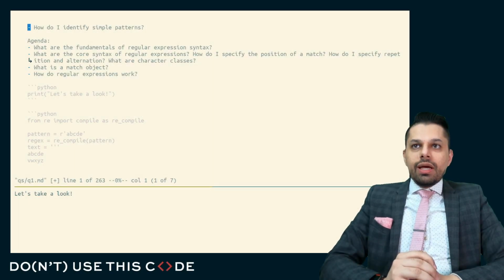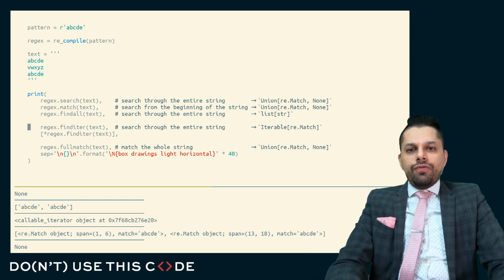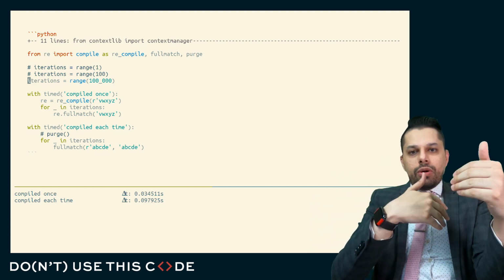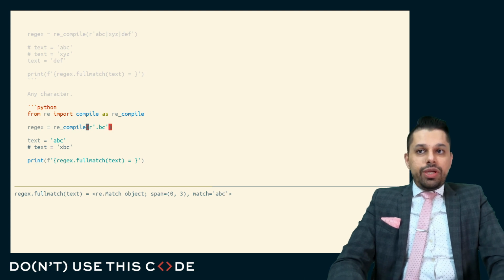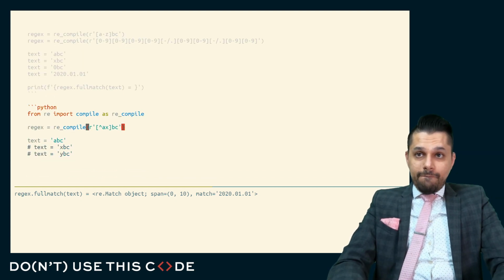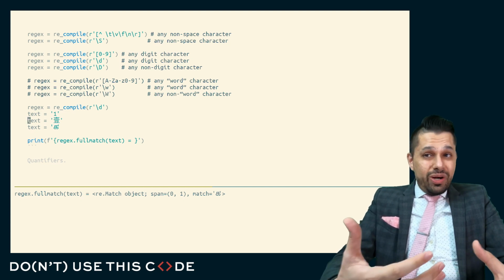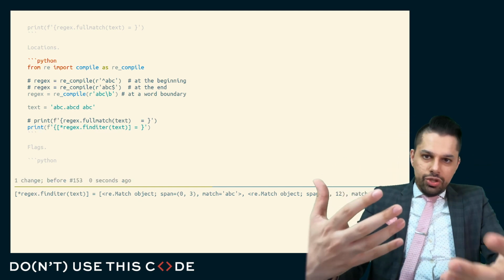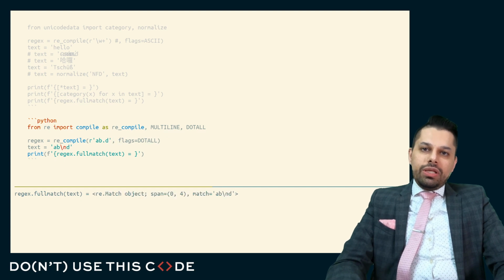How hard can simple patterns be? | All About Regular Expressions Part 1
This is part of the "You Found a Match: All about Regular Expressions" series.

Do you…
• work with structured output from command-line programs?
• rename files with filenames that have a set pattern?
• need to perform programmatic matching for transforming source code?
• need to be able to parse ad hoc textual data, matching and extracting data using patterns?

If so, this is for you!

In this series, we talk about regular expressions and the re module in Python. We cover everything you need to know to be an effective user of this powerful tool!

Goals
- Gain familiarity with Regular Expressions
- Understand how to use regular expressions to specify, identify, and extract high patterned textual data.
- Get introduced to the use of regular expressions for these purposes.
- See examples of them used, and see an overview of the fundamental rules, understand their general structure, see advanced features and use-cases and develop a process for designing effective regular expressions.
- See how regular expressions can be used effectively from Python using re from the standard library.